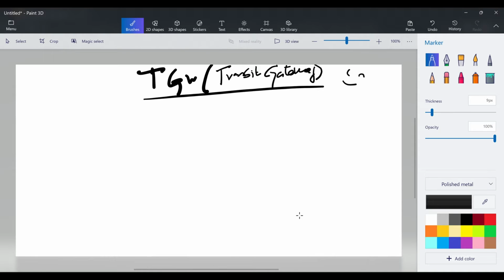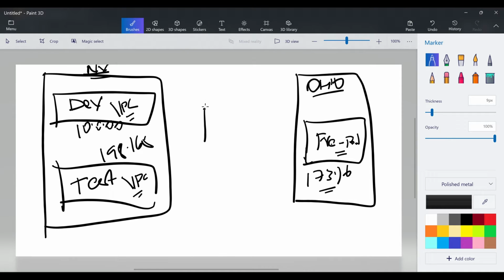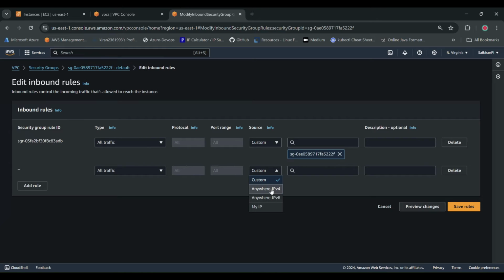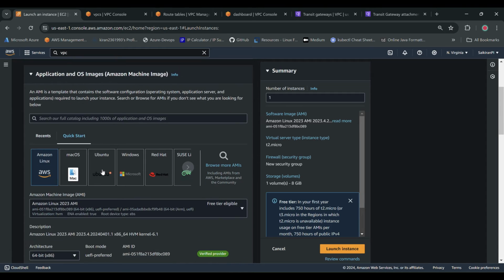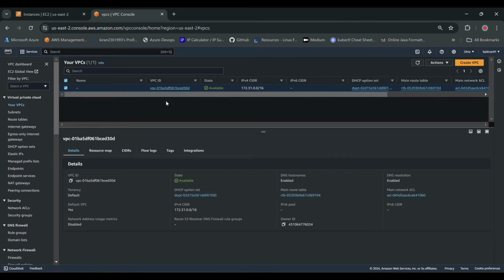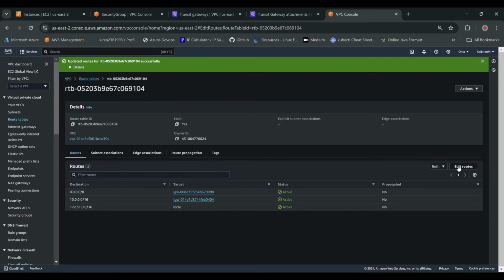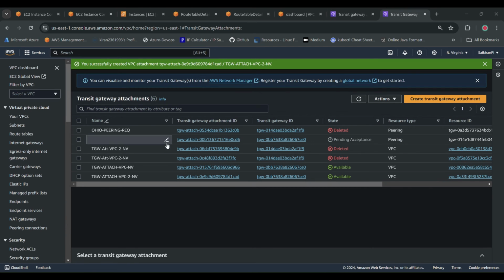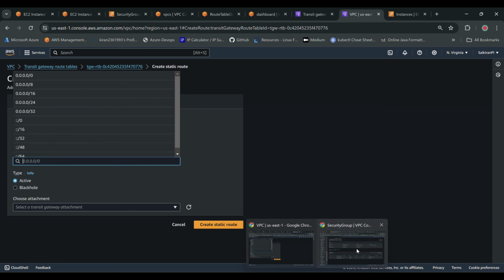Day 08 Multi-Region Connectivity: Transit Gateway & Three VPCs Deep Dive.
Explore the architecture and benefits of Transit Gateway.
🛠️ Step-by-step setup and configuration across three VPCs.
🔄 Seamless connectivity and traffic routing strategies.
📈 Performance optimization tips and best practices.

Join me on this journey to streamline your AWS networking infrastructure and enhance your cloud capabilities. Don't miss out – hit play now and take your cloud networking skills to new heights! 💼💻 AWS TransitGateway CloudNetworking MultiRegion VPC NetworkingTutorial"

Timestamps:

00:00 Real time use case explanation
06:01 VPC Creation
08:21 Creating TSG
09:09 Creating TSG Attachment
10:10 Launching 2 EC2 Instances
12:15 Creating Routes for VPC1 and VPC2
13:52 Testing the communication
15:00 Jumping onto OHIO and repeating the same steps.